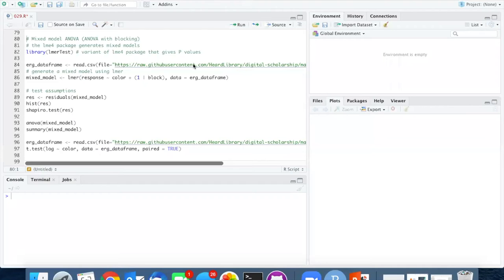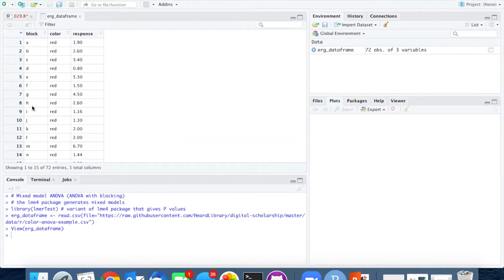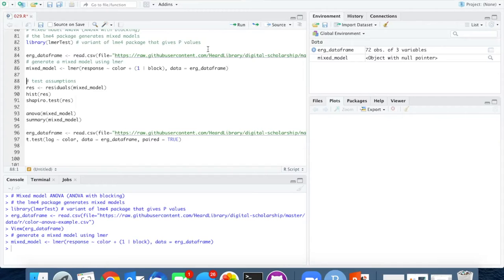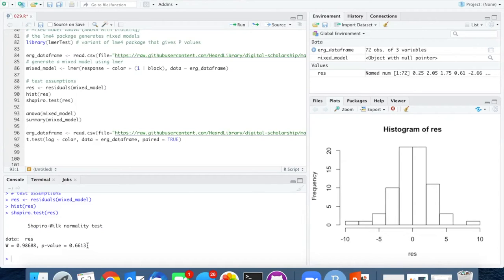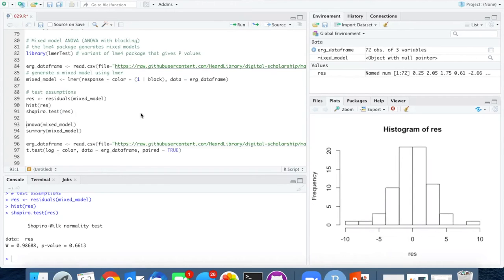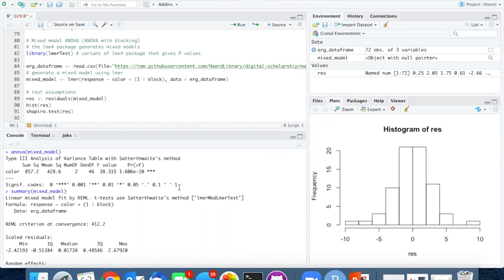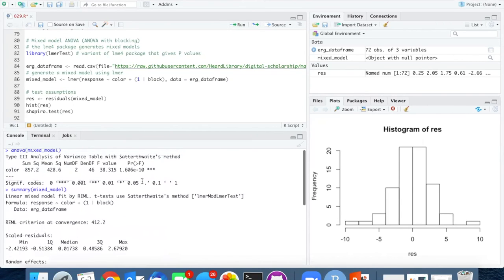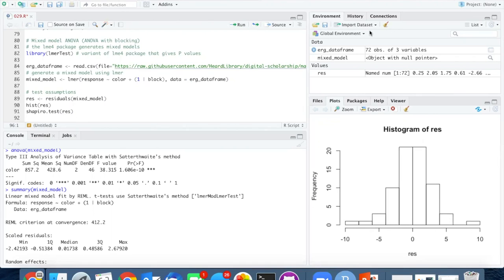029p Carrying out the test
Intro to stats with R - Carrying out the test